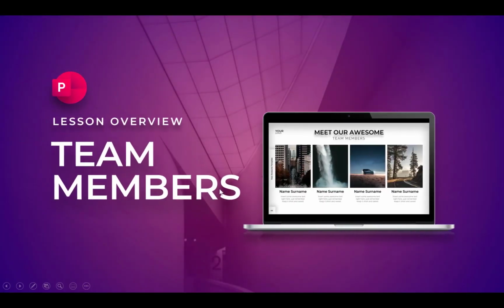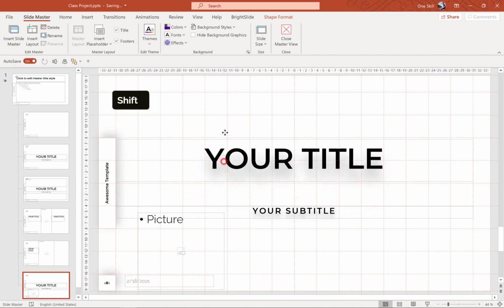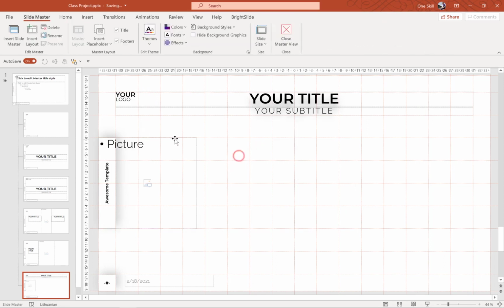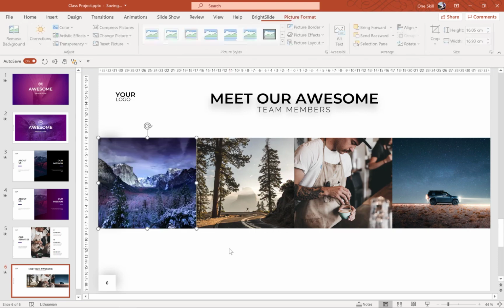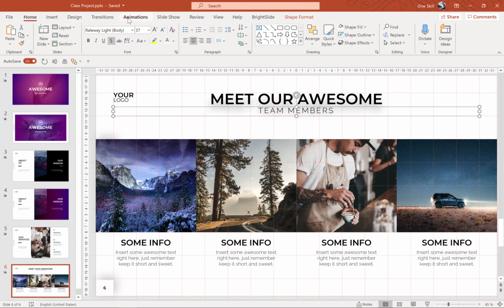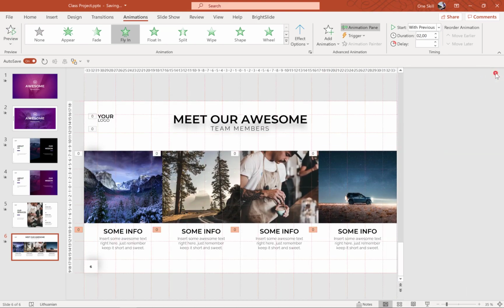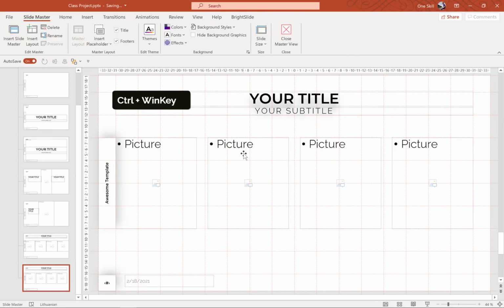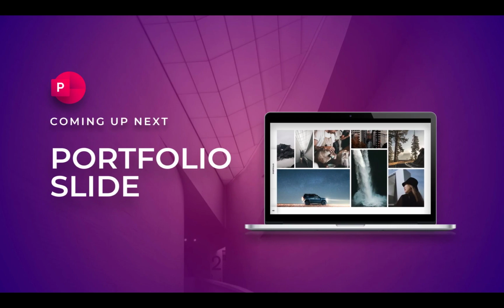10 Creating a Team Members Slide